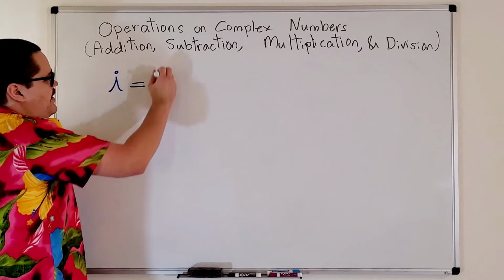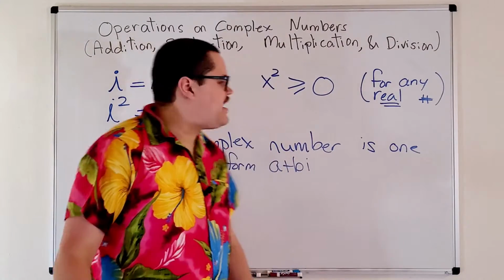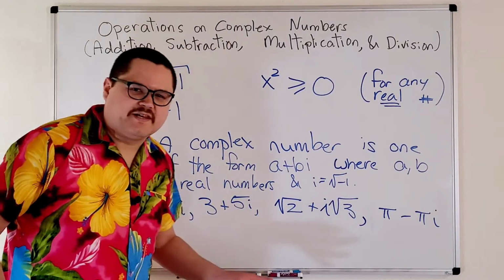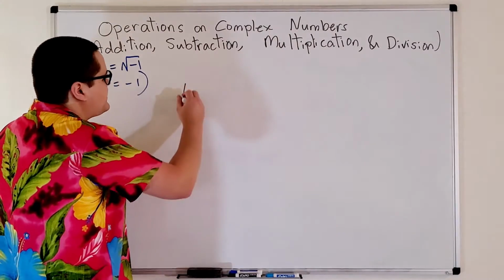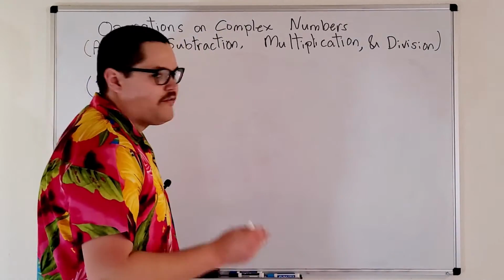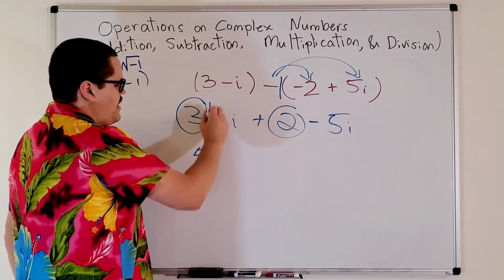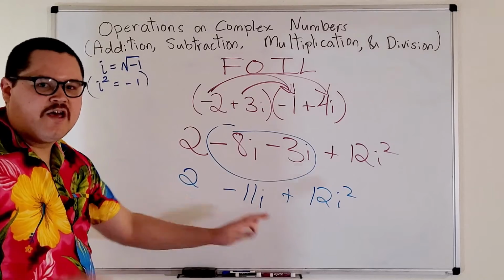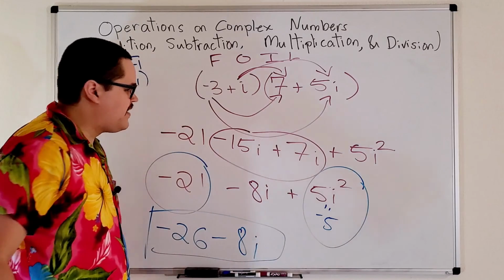Addition, Subtraction, and Multiplication of Complex Numbers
We review the definition of "complex number" and then add, subtract, and multiply complex numbers.